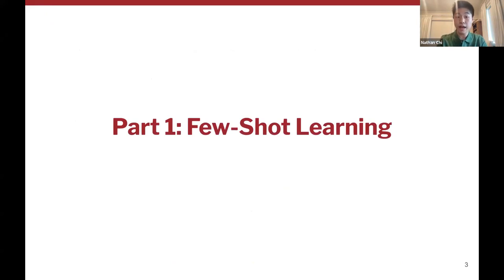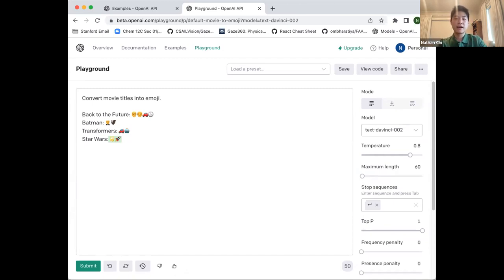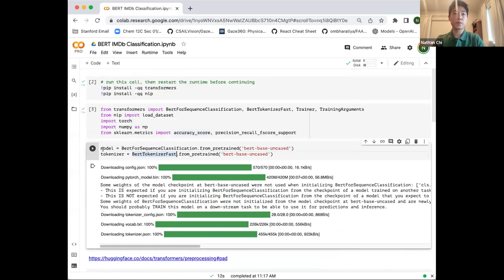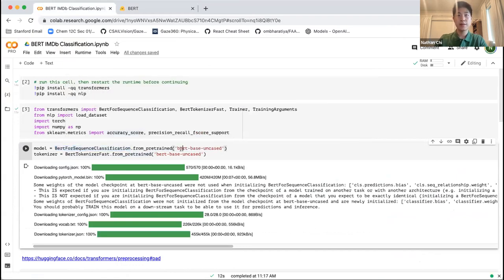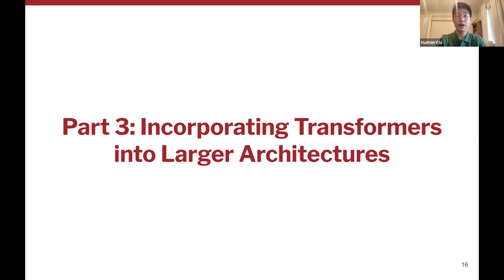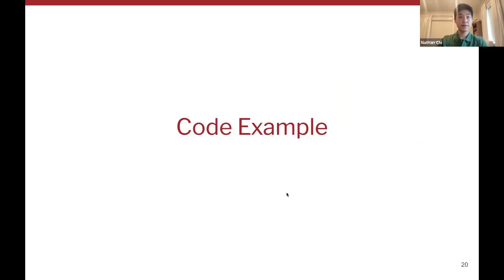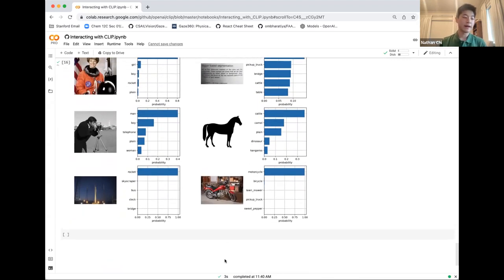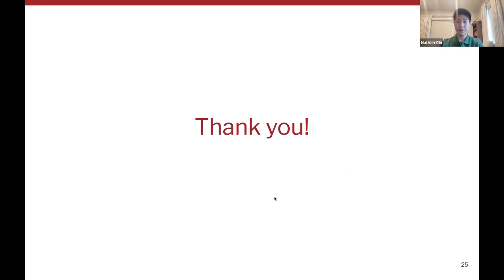AI Research Intensive: Transformers in Practice with Nathan Chi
This lecture is part of the "AI Research Intensive", designed to teach fundamental skills involved in conducting cutting-edge AI research and writing a research paper.

The AI Research Intensive was hosted by Rajpurkar Lab at Harvard Medical School on August 4 & 5, 2022.